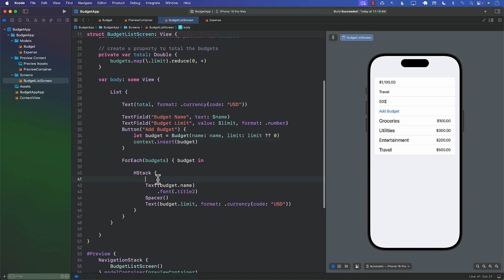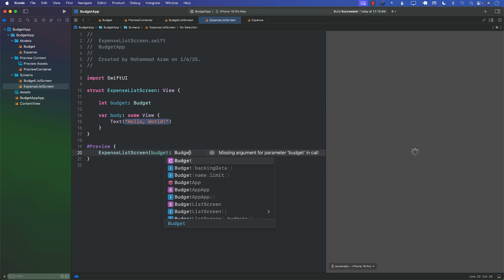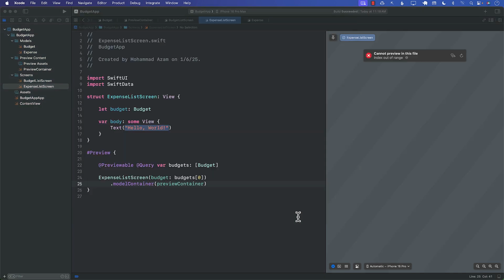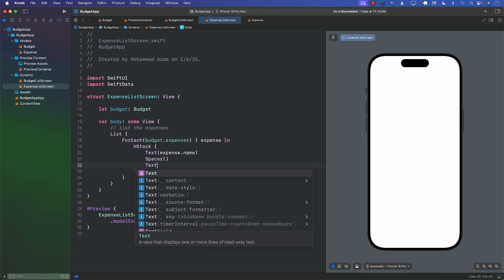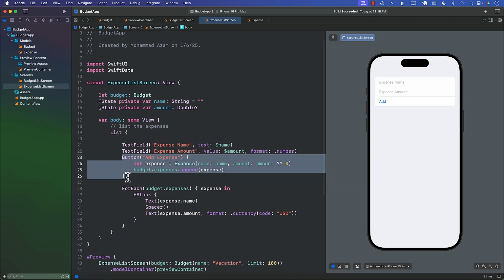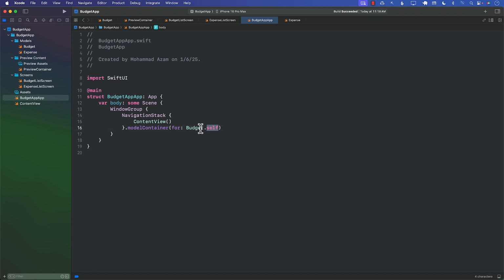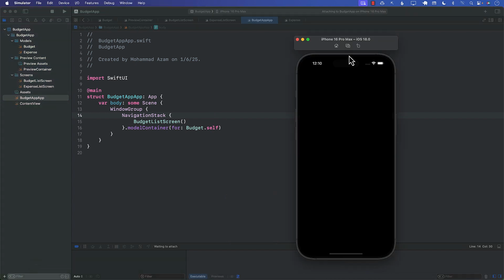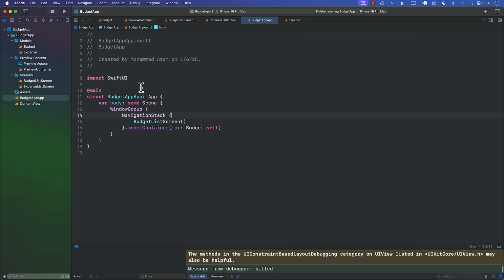AI for iOS Developers 21 Adding Expenses